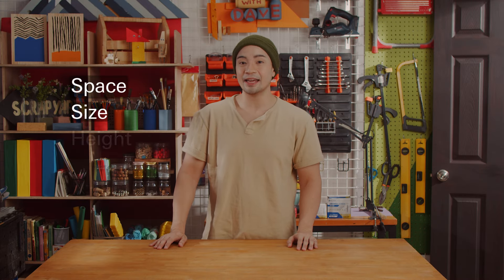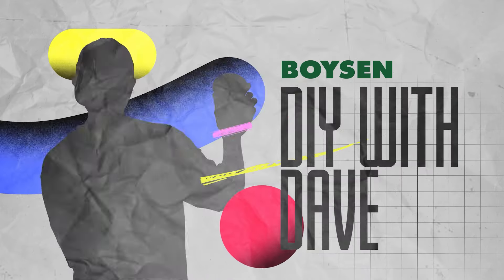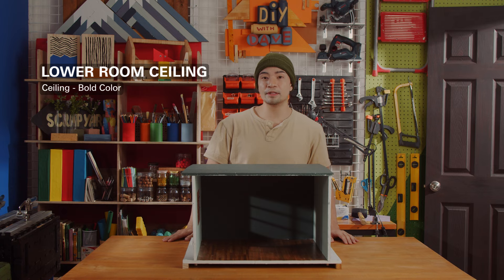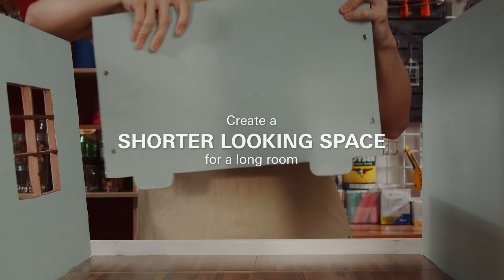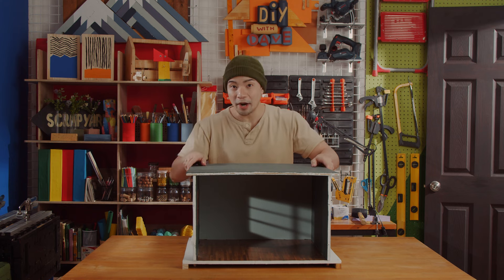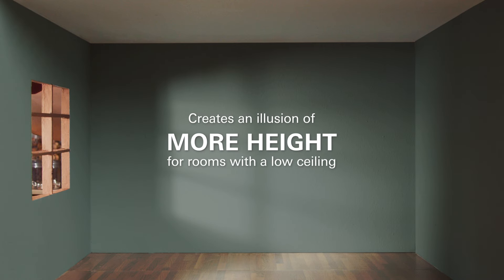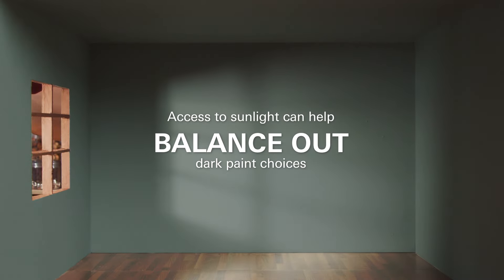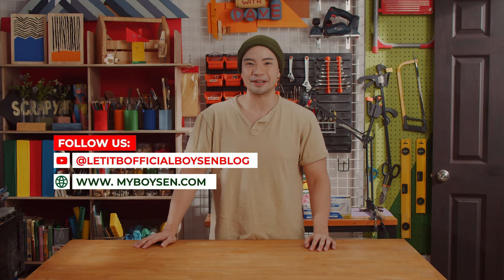How Paint Can "Change" the Size of a Room (VIDEO) | MyBoysen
Watch Dave's Painting Spaces 101 to see how paint color can "change" the size of a room.